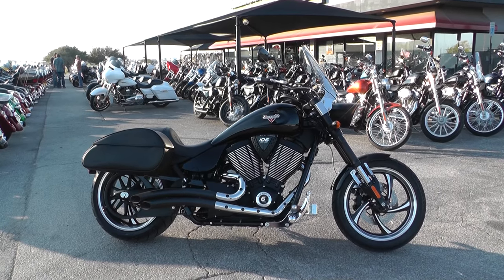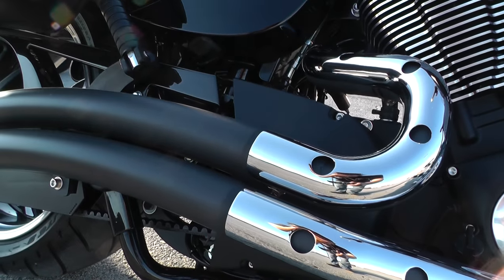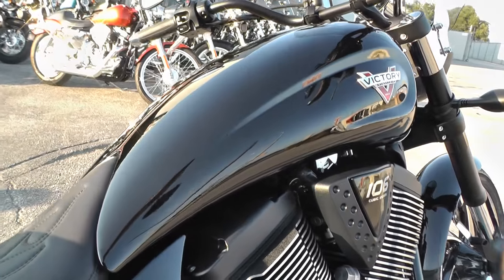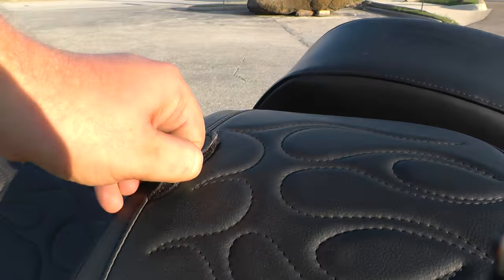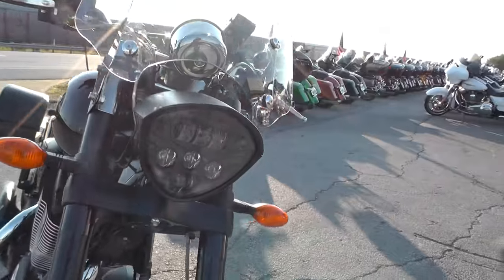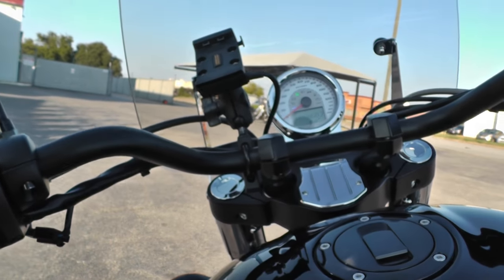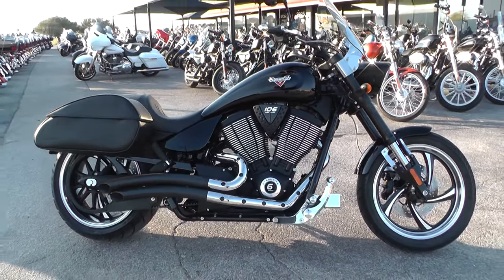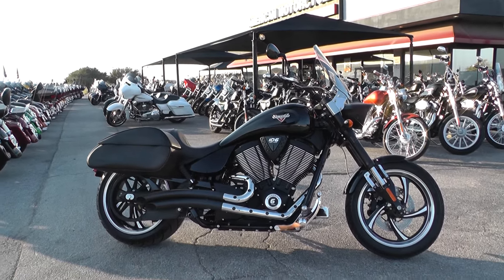023414 - 2013 Victory 8 Ball Hammer - Used motorcycles for sale